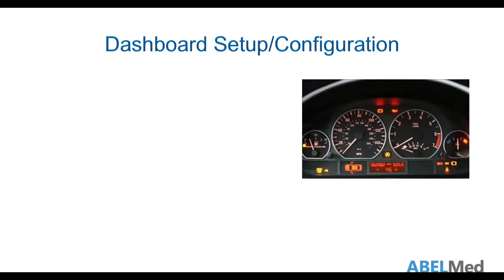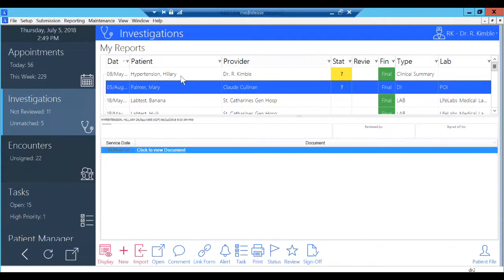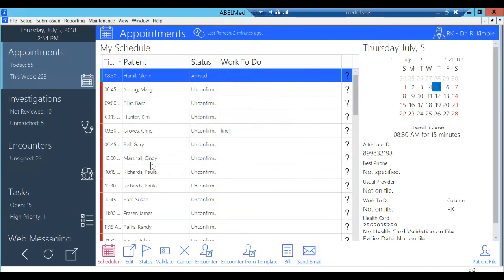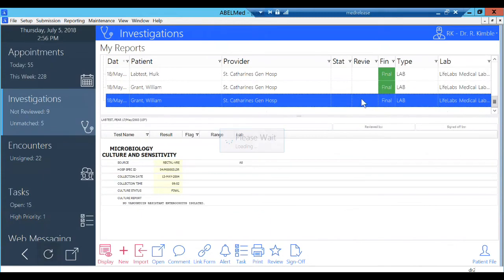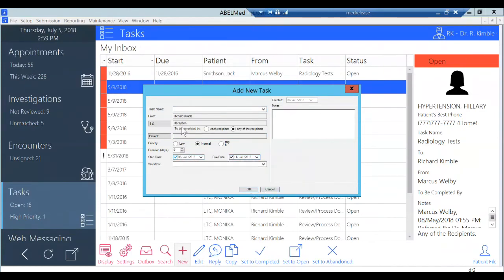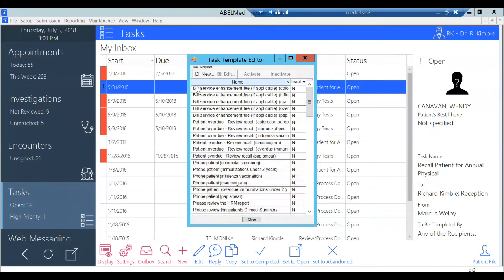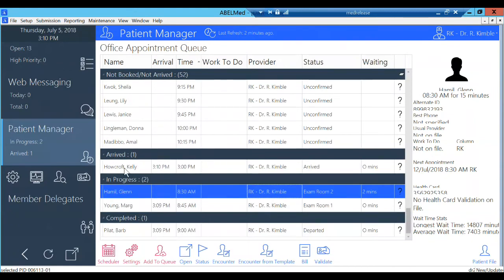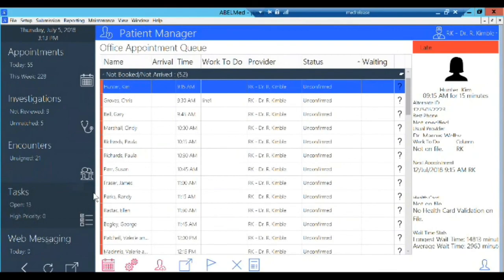ABELMed Dashboard & Patient Manager Demo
A demo of ABELMed's dashboard and the Patient Manager